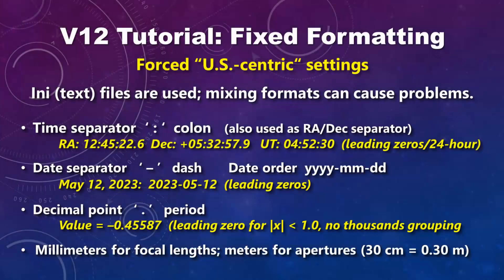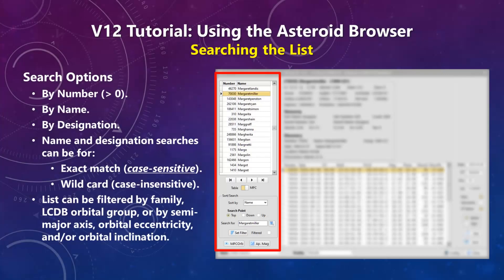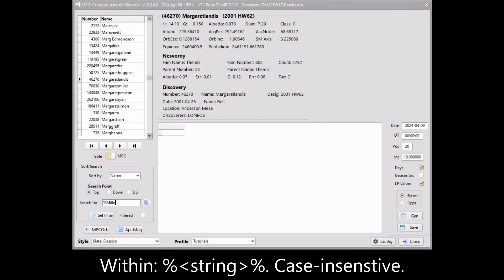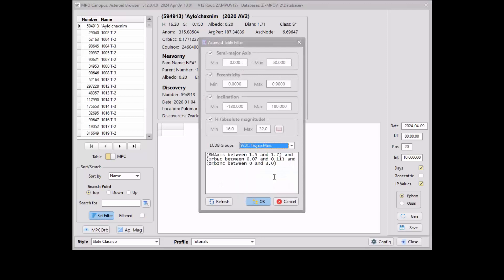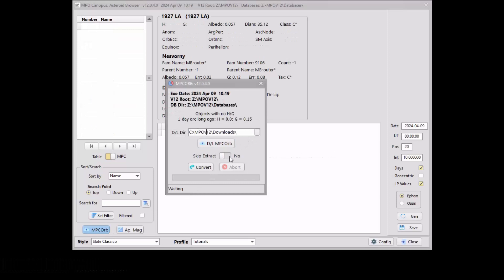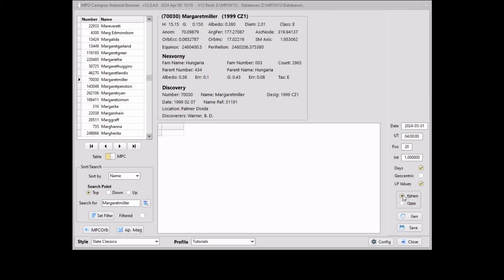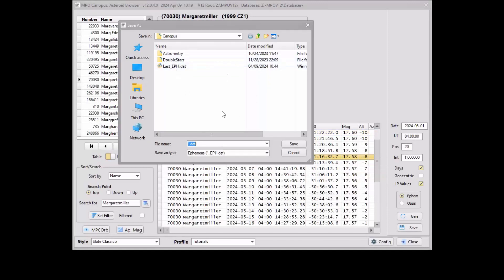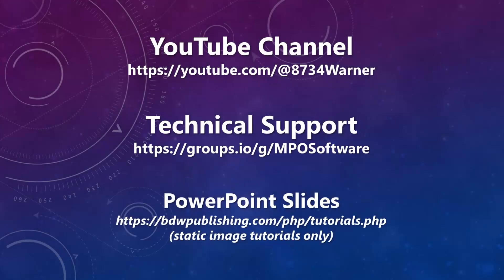The v12 MPO Canopus Asteroid Browser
The asteroid browser does much more than allow you to search the Minor Planet Center's MPCOrb file for a single object. In addition to displaying the orbital elements for an object, the browser shows the orbital group defined in the asteroid lightcurve database (LCDB) or the family as found by Nesvorny et al. Discovery circumstances, i.e., date, location, discoverers, are shown for all numbered asteroids.

You can filter the list to include only those in an orbital group or family or to generate an ephemeris for an object for anytime or the dates of oppositions, closest approach, brightest, and minimum phase angle between 1995 to 2050.

The browser lets you customize what information is displayed and the order that they are saved. Multiple custom settings can be created for ephemerides or oppositions.